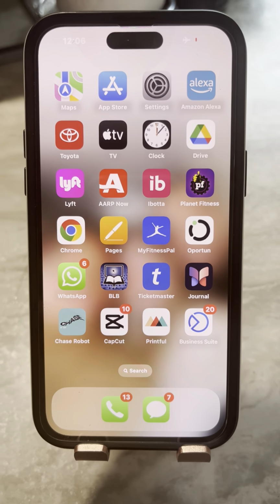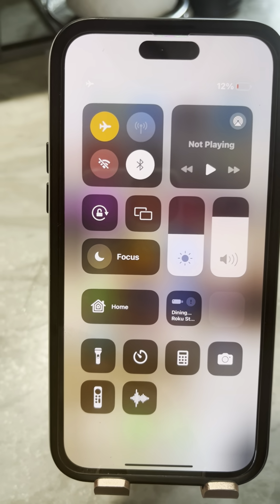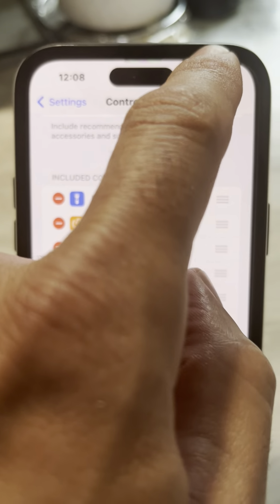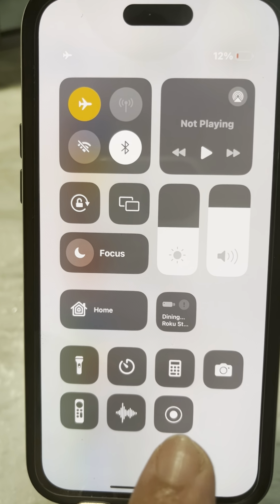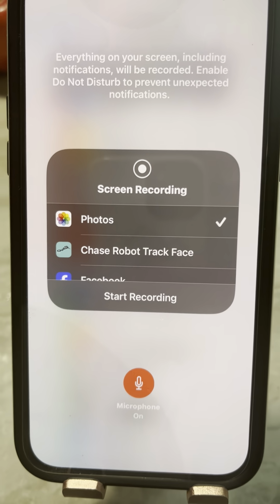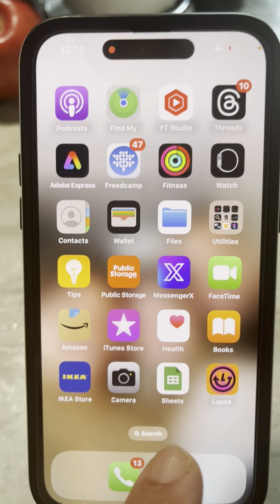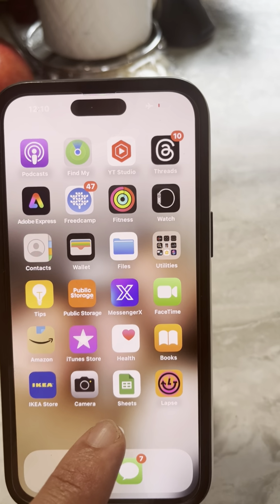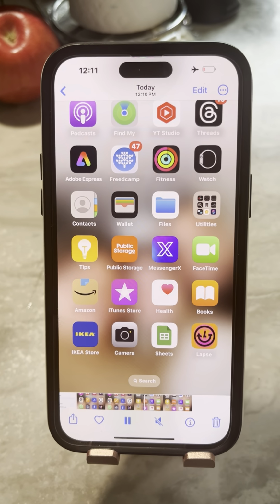Voice-Enabled iPhone Screen Recording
Apple iPhone users can learn how to record their screen WITH their voice. So you are able to walk thru a tutorial much like this one. If you want to see more content like these helpful tips, comment to let us know! Share what this means to you today in the comments.

👉🏽𝙒𝙝𝙖𝙩 𝙞𝙨 𝙩𝙝𝙚 𝙑𝙞𝙨𝙪𝙖𝙡 𝙏𝙚𝙨𝙩𝙖𝙢𝙚𝙣𝙩𝙨 𝙢𝙞𝙨𝙨𝙞𝙤𝙣?
𝙒𝙚 𝙗𝙧𝙞𝙣𝙜 𝙃𝙊𝙋𝙀 𝙩𝙤 𝙩𝙝𝙚 𝙝𝙤𝙥𝙚𝙡𝙚𝙨𝙨 𝙖𝙣𝙙 𝙩𝙝𝙚 𝙁𝘼𝙏𝙃𝙀𝙍 𝙩𝙤 𝙩𝙝𝙚 𝙛𝙖𝙩𝙝𝙚𝙧𝙡𝙚𝙨𝙨!
The Mind Sweepers

Ministry Links:
📚 Dawna’s Book
📚 Tim’s Book
📖 Bible Study Tools & Journals

Thank you in advance - we are grateful for your support!

2 COR 5:18-20
18 Now all things are of God, who has reconciled us to Himself through Jesus Christ, and has given us the ministry of reconciliation, 19 that is, that God was in Christ reconciling the world to Himself, not [a]imputing their trespasses to them, and has committed to us the word of reconciliation.20 Now then, we are ambassadors for Christ, as though God were pleading through us: we implore you on Christ’s behalf, be reconciled to God.